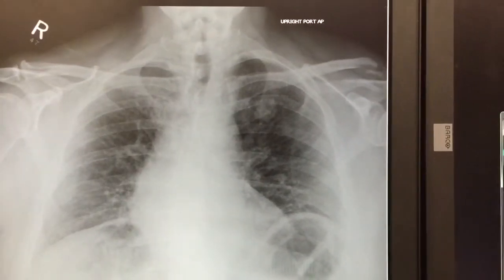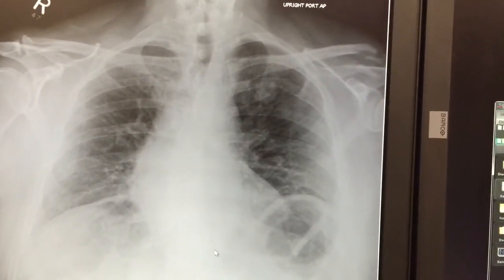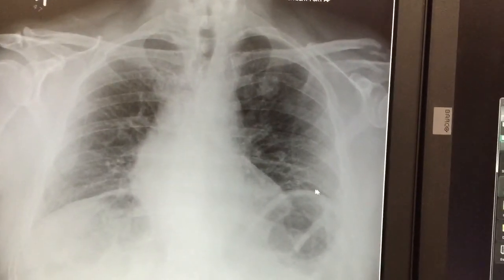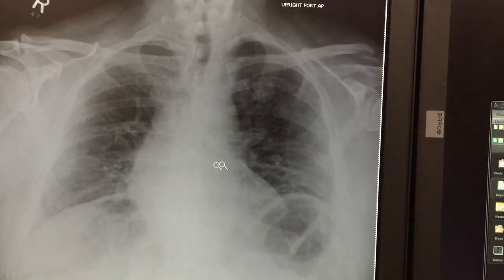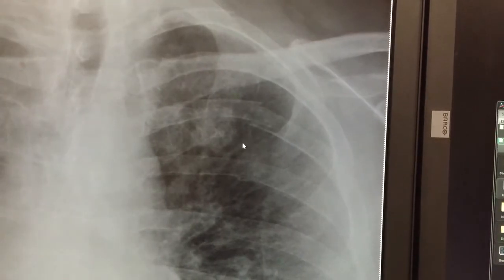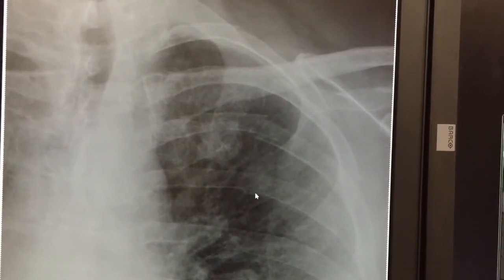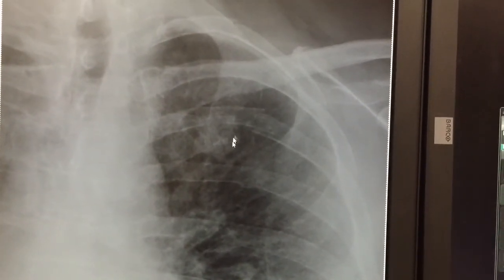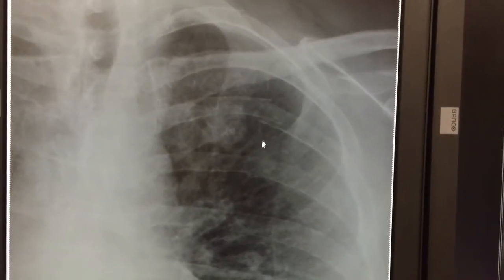Left sided chest pain after injury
patient who presented with left-sided chest pain after a fall. in this video we discussed the interpretation of the x-ray and the findings.